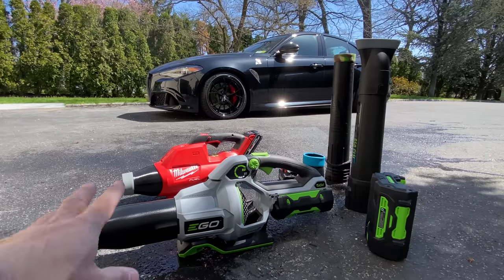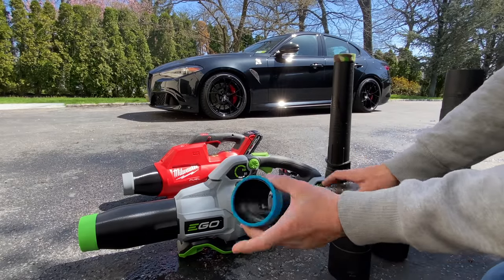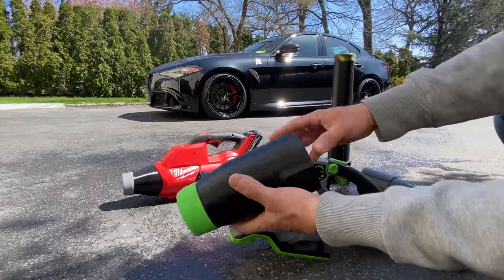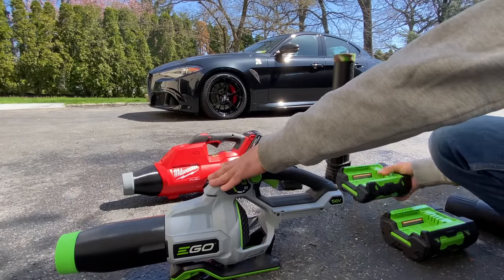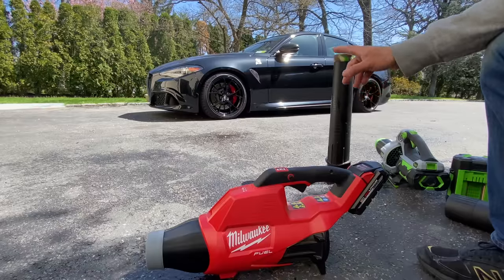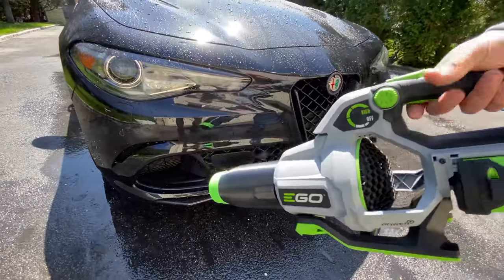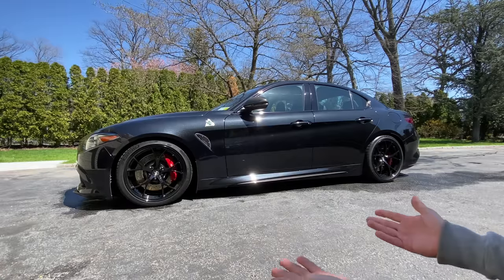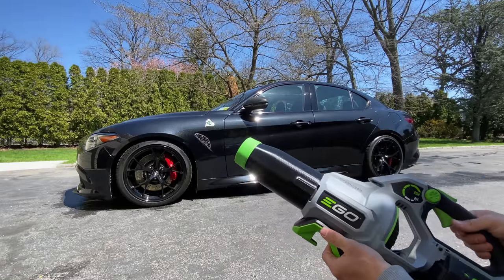Stubby Blower Nozzles | Are These a Game Changer for Detailing?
Auto Fanatic Mega Gloss Tire Shine

Auto Fanatic 007 Gloss Enhancer Ceramic
Auto Fanatic HoleShot Sio2 Tire & Trim